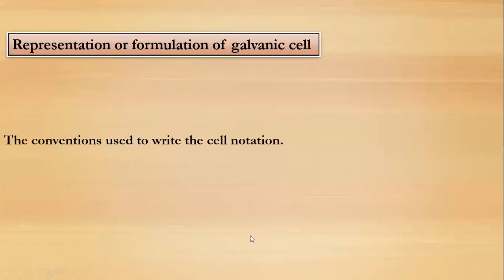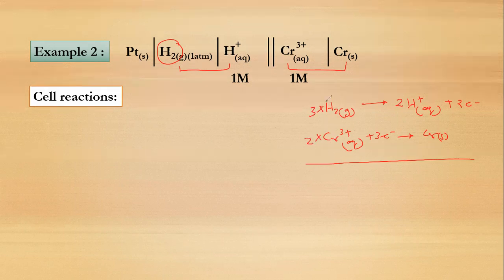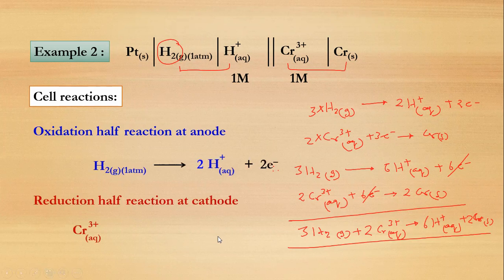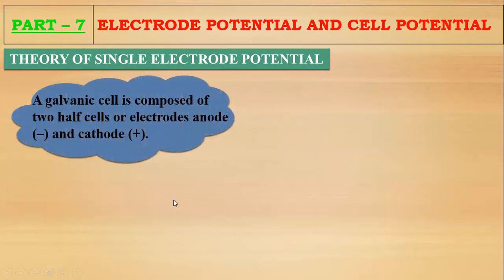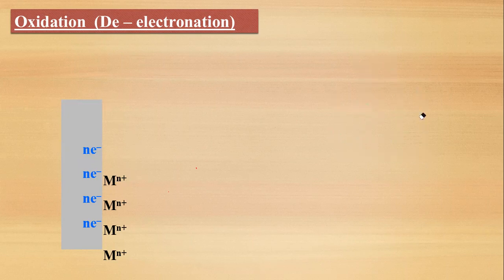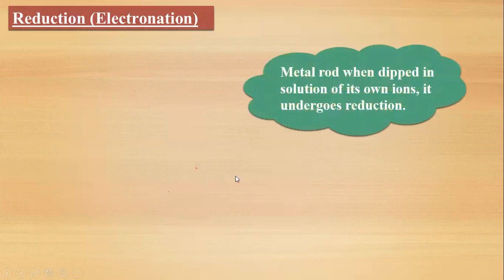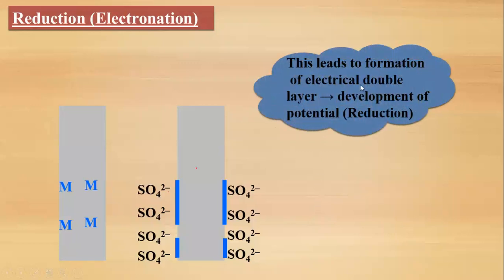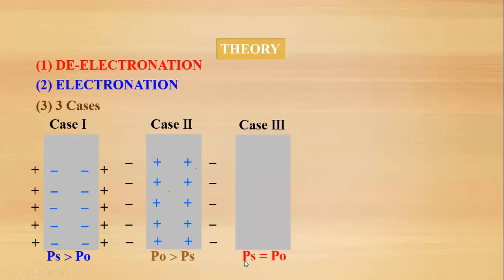2020-22 Electrochemistry-L-05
30/08/21
Galvanic cell and Electrode potential